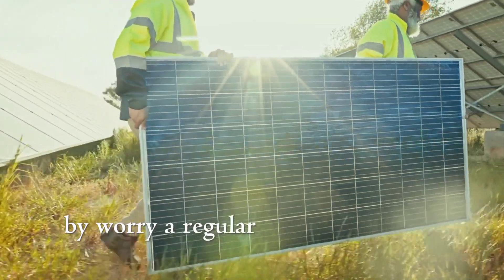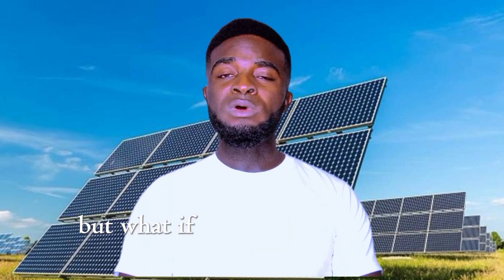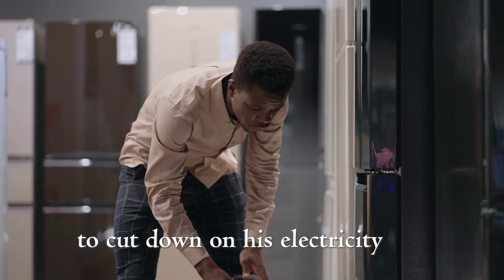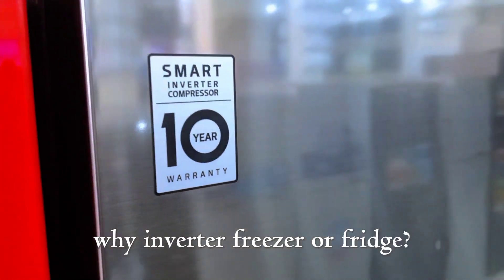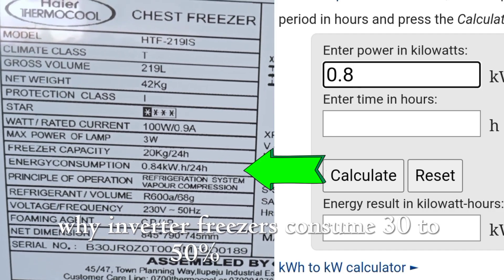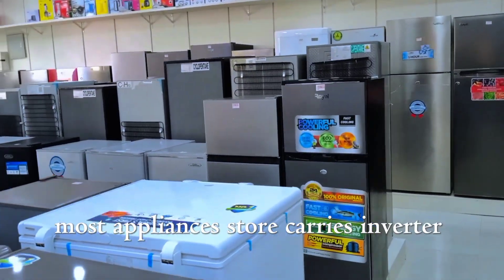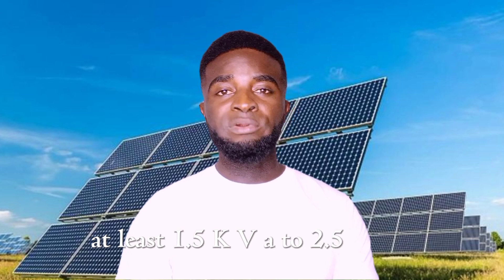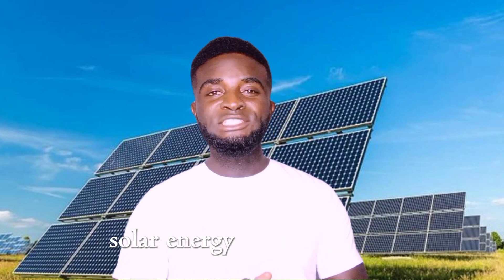The Truth About Solar Freezers: Save Money with THIS Hack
Think you need an expensive solar freezer to make the most of your solar system? Think again! In this video, we reveal how you can use an inverter freezer or fridge with your solar setup and save big. Discover the truth about solar freezers and learn practical tips to maximize your solar investment. Watch now and start saving!